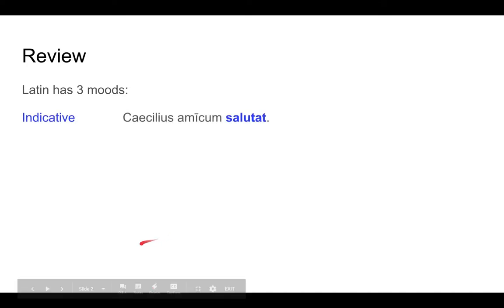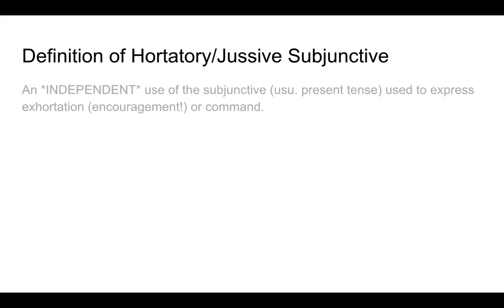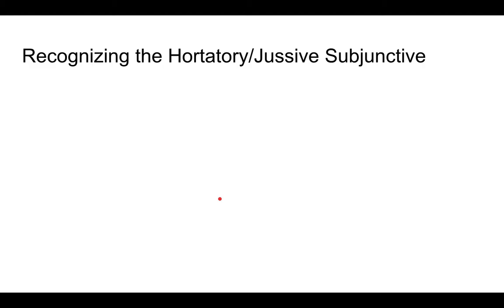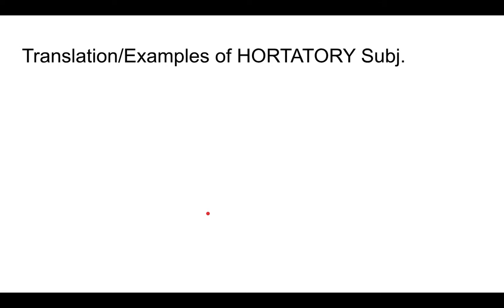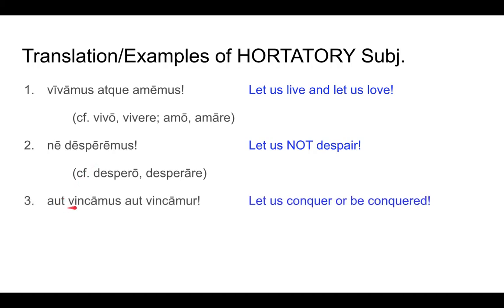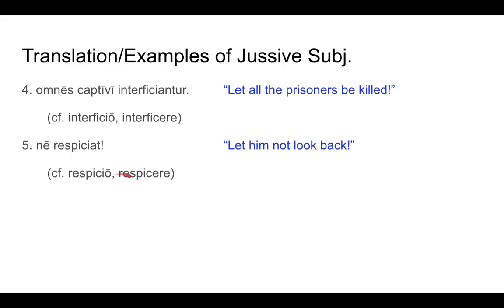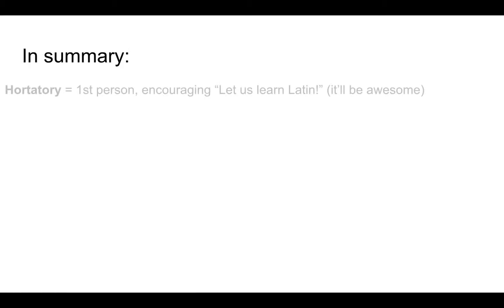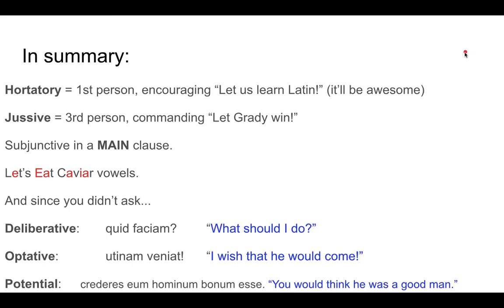Stage 45 Grammar: Hortatory and Jussive Subjunctive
Introduction to the Hortatory and Jussive Subjunctive in Cambridge Latin Course Stage 45